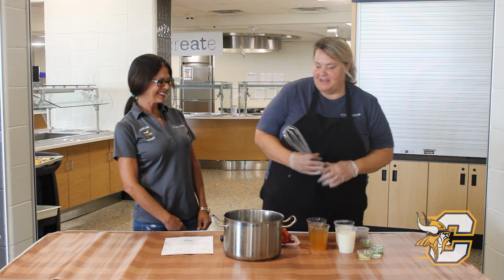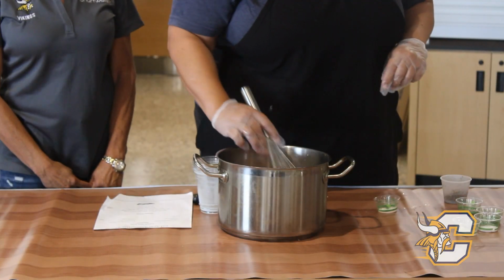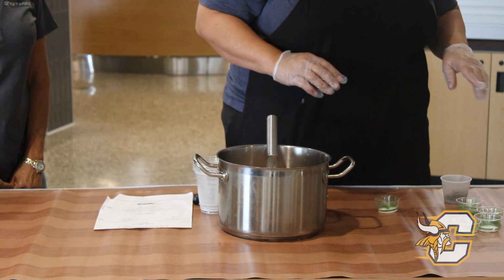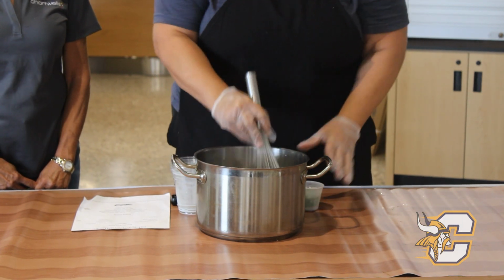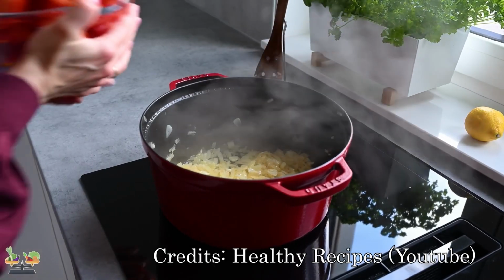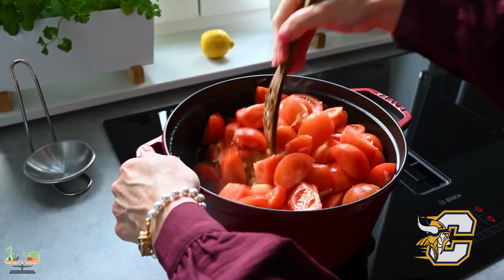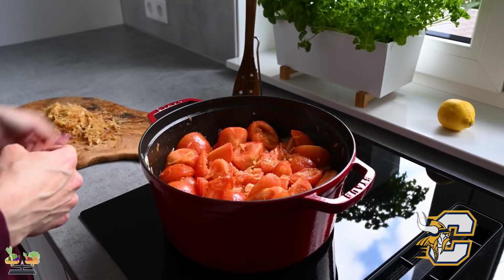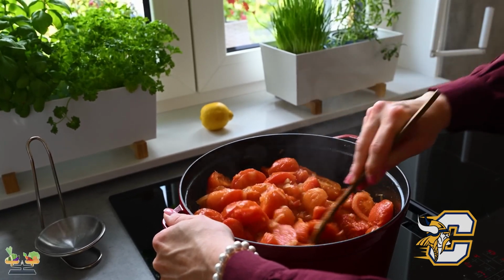CHS Recipes Tomato & Basil Soup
This is a delicious recipe for Tomato Basil soup.  Easy, hearty and nutritious.